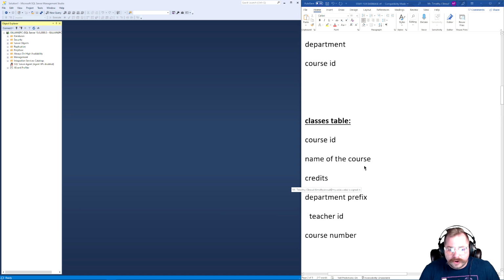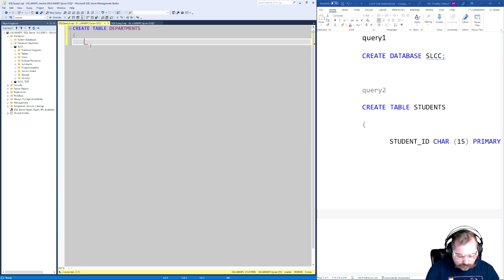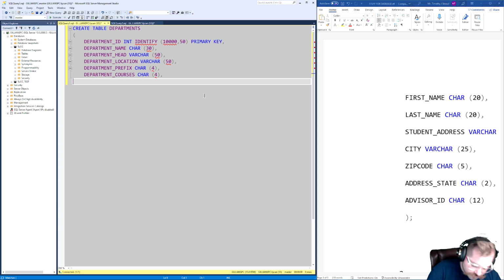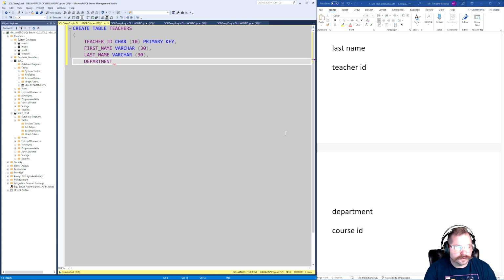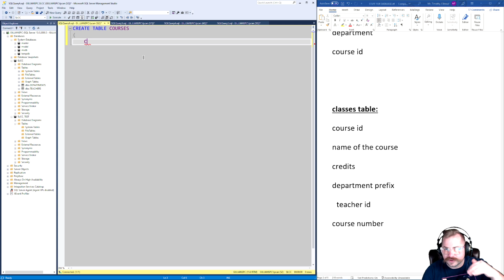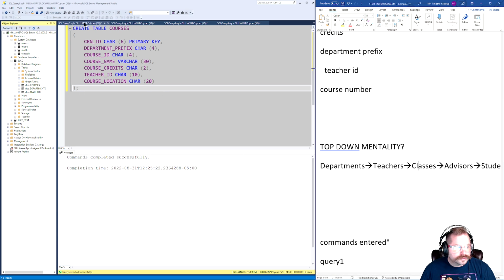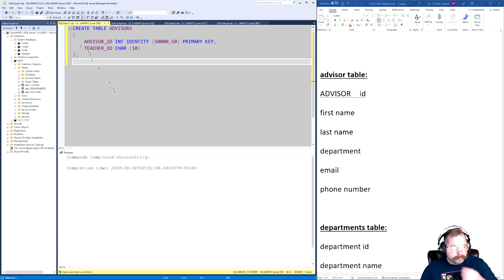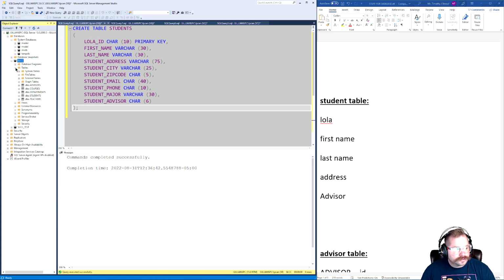SQL TABLE CREATION PROJECT1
making the tables